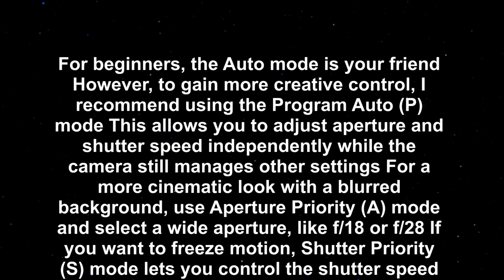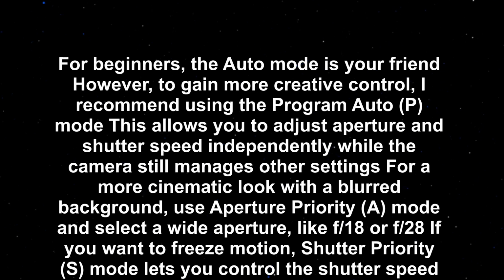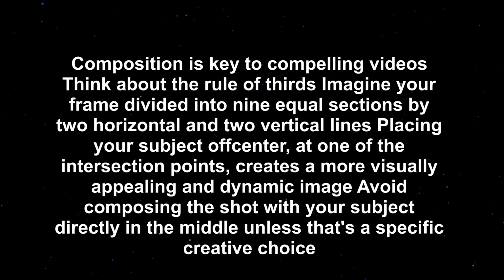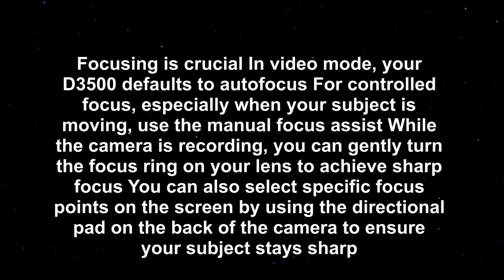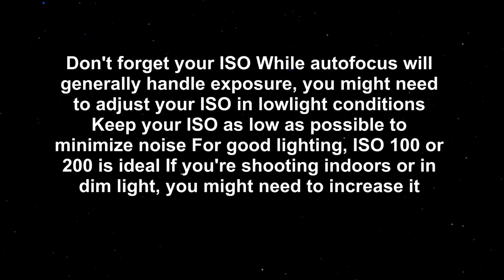How to Use Nikon D3500 Video Shooting - KevinHowTo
How to Use Nikon D3500 Video Shooting explains the fundamental video shooting techniques on your Nikon D3500, covering essential settings, composition tips, and focusing methods to create compelling videos with your DSLR camera.

00:00 Intro
00:07 Switching to Video Mode
00:32 Understanding Shooting Modes
01:16 Mastering Composition
01:53 Achieving Sharp Focus
02:32 Adjusting ISO Settings
02:55 Recording Your Video